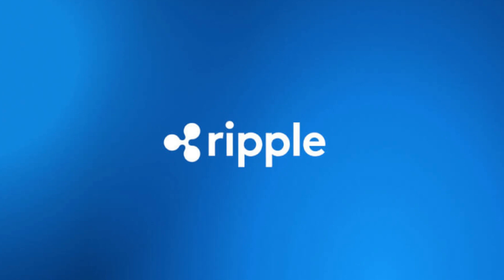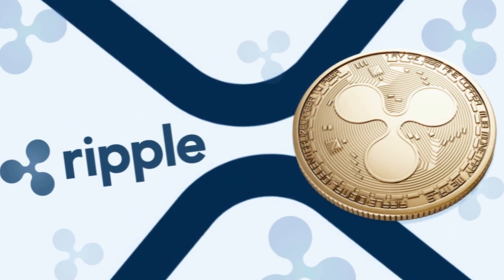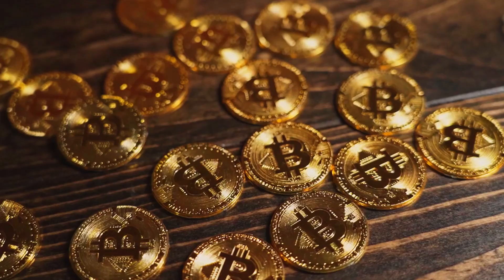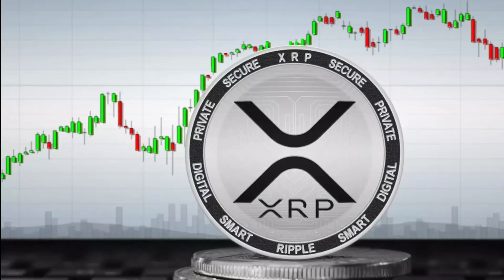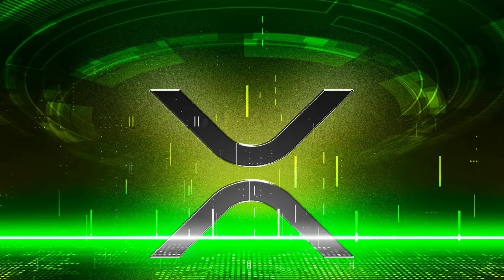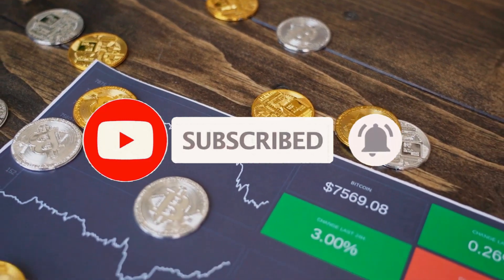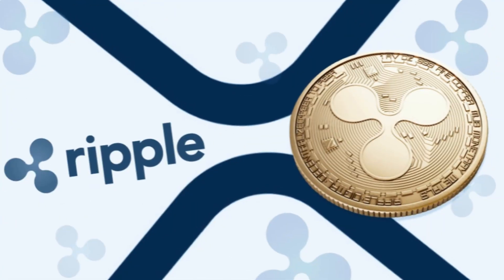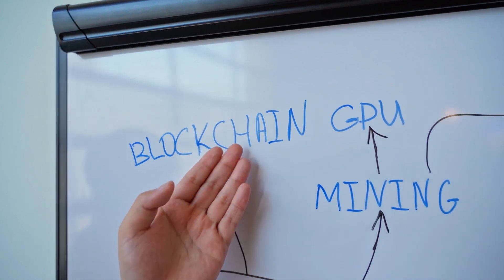XRP EVM Chain Coming Soon! XRP to $10???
There are some huge Shiba Inu news updates. In this video, I discuss what Apple said about Shiba Inu, new use cases for Shiba Inu, Shiba Inu price prediction, how transaction volume will increase, supply will decrease, and the price of Shiba Inu will increase over time, a deeper analysis of the Shiba Inu shiba swap, Shiba Inu trending on social media, and more important Shiba Inu announcements!

Meme tokens are one of the most popular in the crypto market, and Dogecoin led the pack a few months ago. However, Shiba Inu Coin has taken the market by storm since August of 2020, surpassing even Dogecoin's gains to rise over 2 million percent. One could argue that their slogan "dogecoin killer" has lived up to its name. They began to disrupt the rise of the O-G Shiba Inu Token, dogecoin, and by all accounts, they were successful. Shiba Inu Token has risen significantly more than doge on numerous occasions over the course of a 24-hour period. To be sure, not every coin has had the same success as Shiba Inu Coin in recent months. So, what distinguishes Shiba Inu Token from the other 10,000+ tokens available? Why were they the ones who were subjected to such intense hype? What's next for Shiba Inu Coin, and what are the chances of it recovering from its current low? These are some of the questions we'll be answering for you today, and we've also got a fantastic catalyst for you to look forward to.